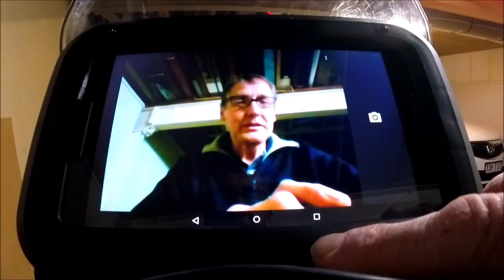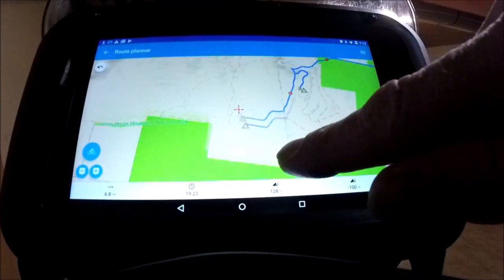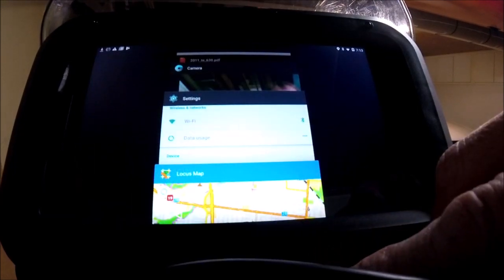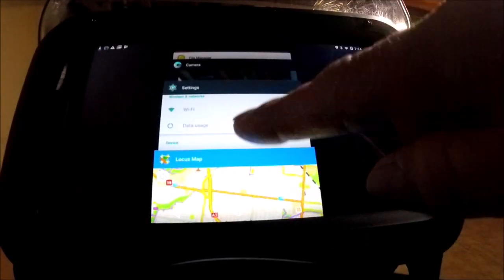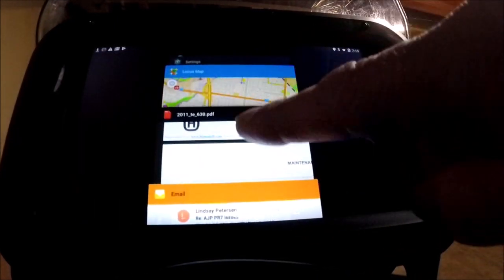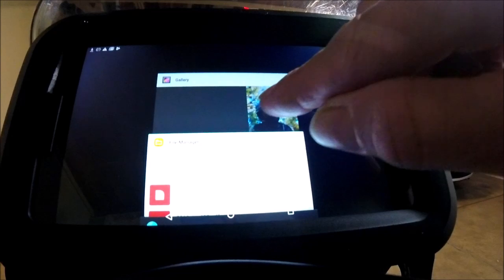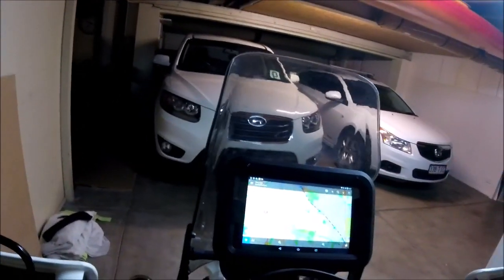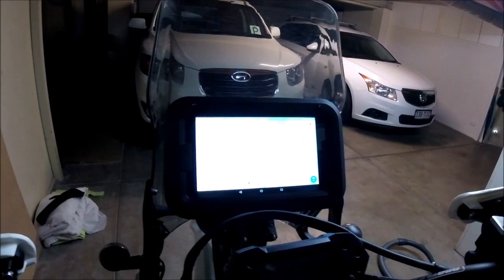AJP PR7 tablet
Does the AJP PR7 factory supplied tablet do the job? Yes. You don't need to add a GPS.